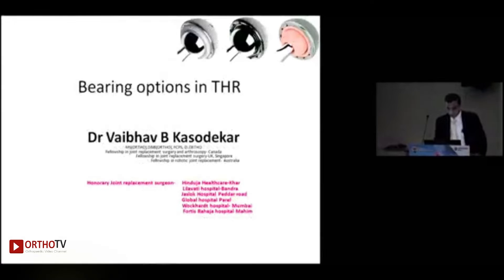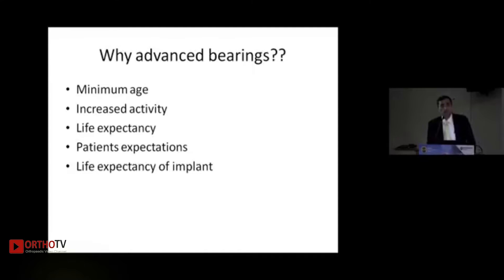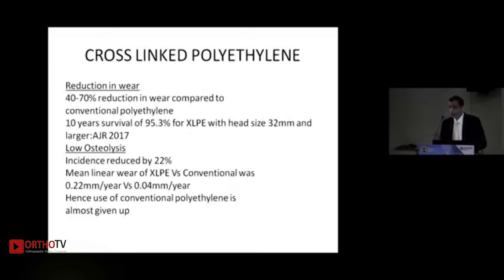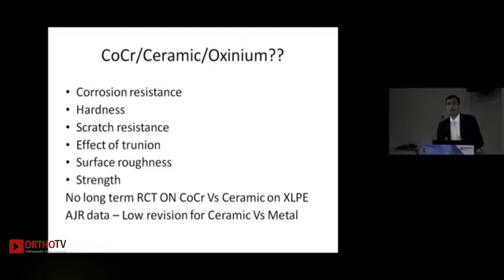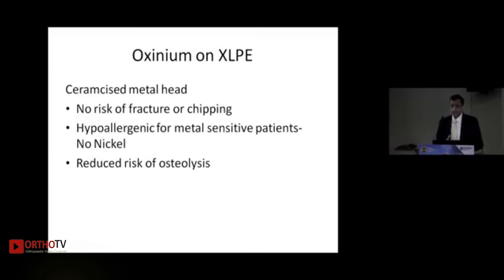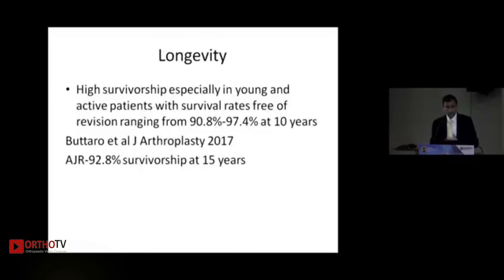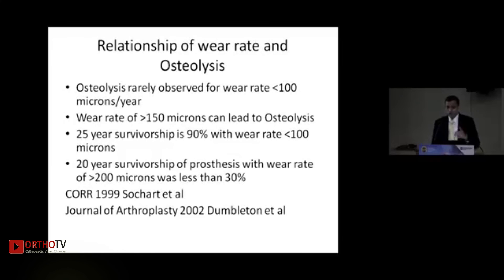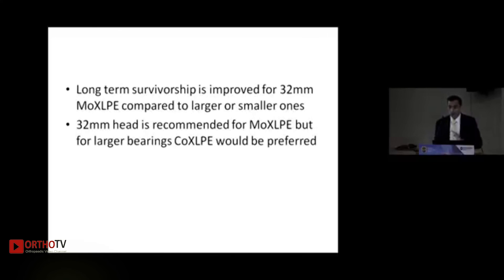Dr Vaibhav B Kasodekar - Bearing Option in THR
Bearing Option in THR

Dr Vaibhav B Kasodekar -